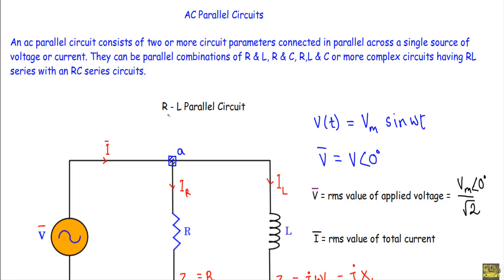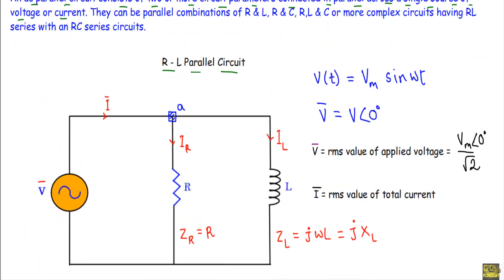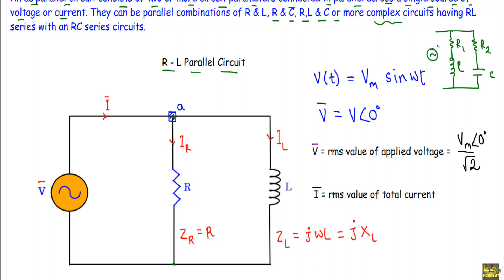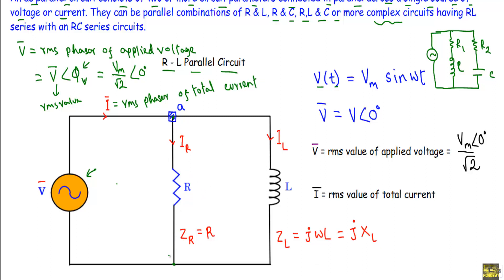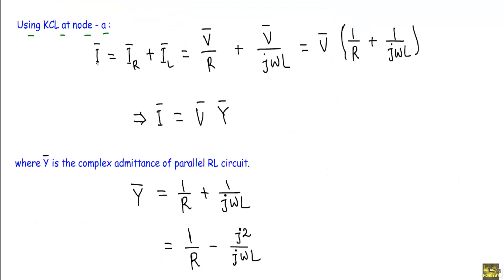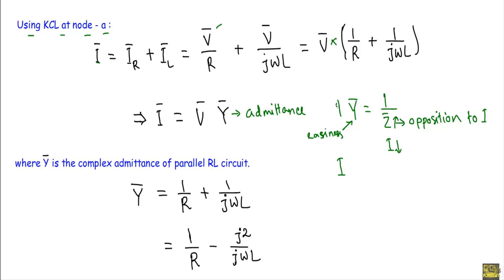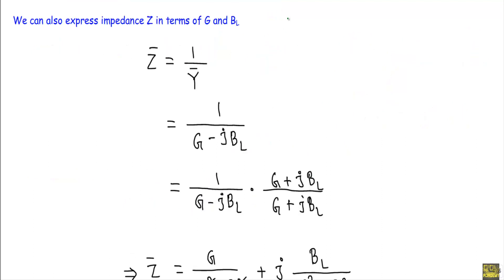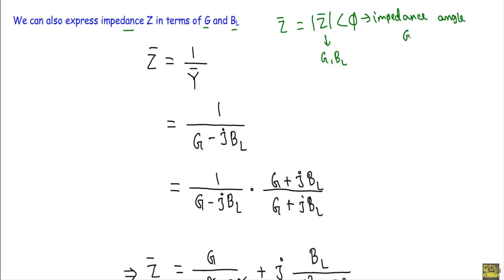R-L Parallel AC circuit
Topics Covered:
- Introduction to AC parallel Circuits
- Introduction to parallel R-L circuit
- Admittance Equation deduction of R-L parallel circuit
- Derivation of admittance using the branch impedance of R-L parallel circuit.
- Express impedance in terms of conductance and susceptance
- Phasor diagram or current triangle drawn using step by step method for R-L parallel AC circuit
- Admittance diagram or admittance triangle of parallel R-L ac circuit